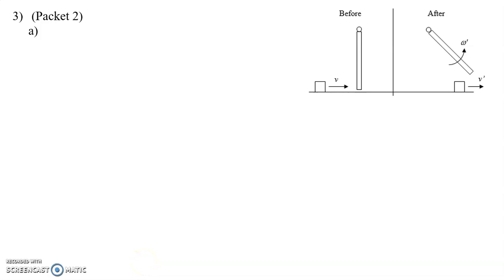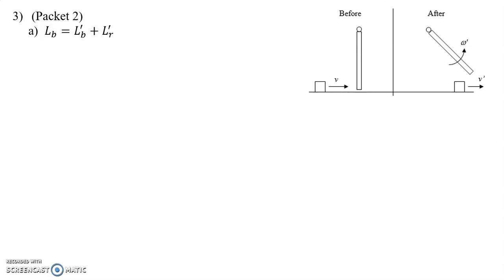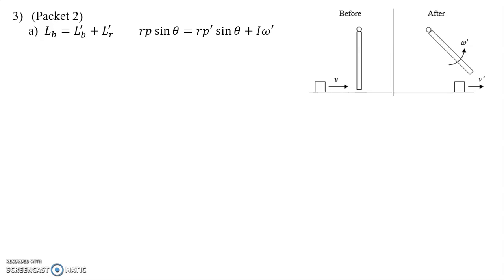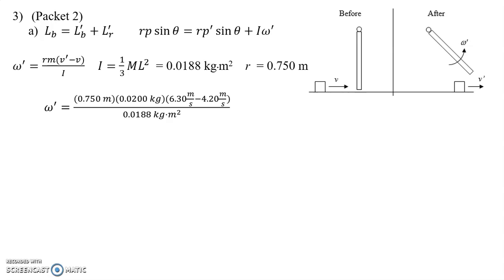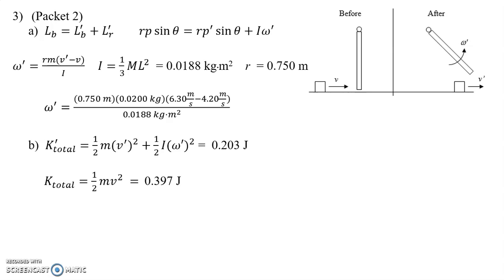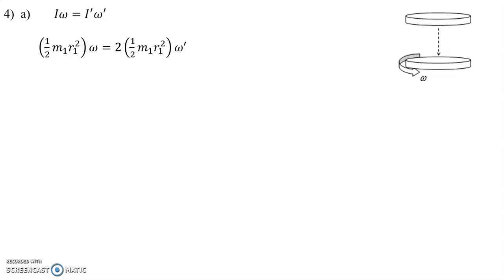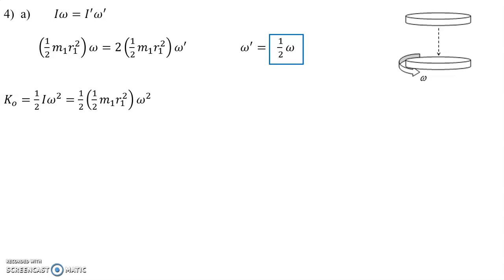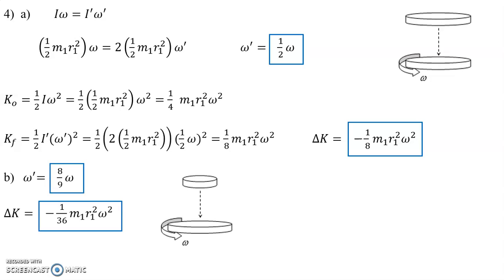AP PHY C Rot Dyn Pr 2 #3, 4